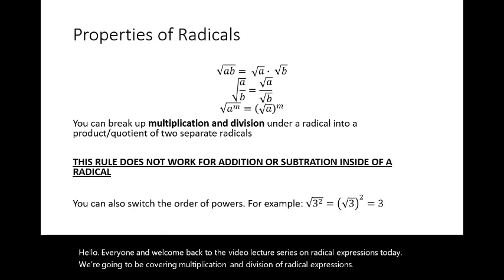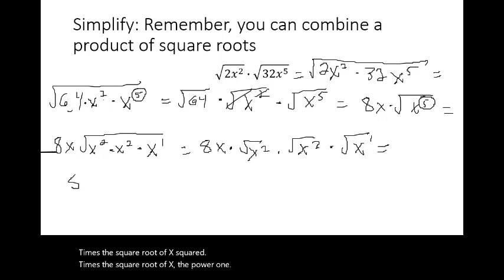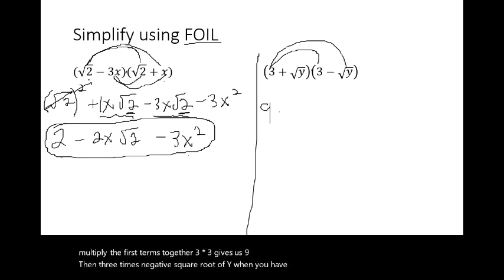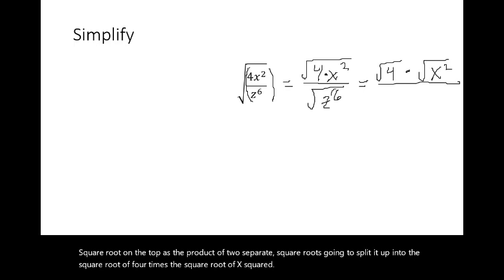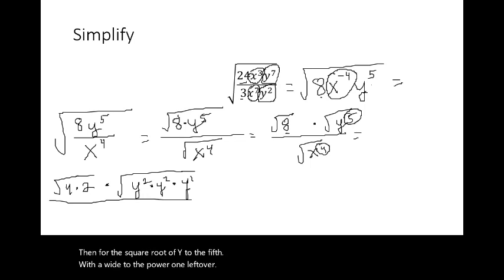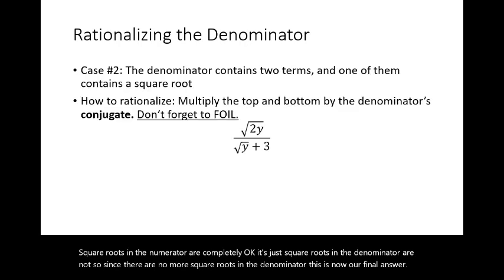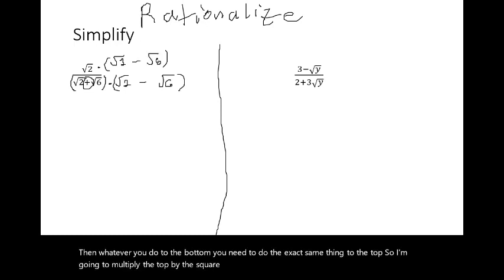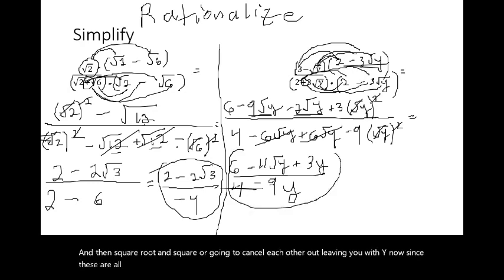Multiplying and Dividing Radical Expressions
This is the video lecture for section 10.3- Multiplying and Dividing Radical Expressions for Math 012: Intermediate Algebra.